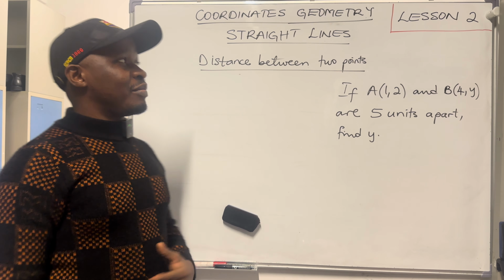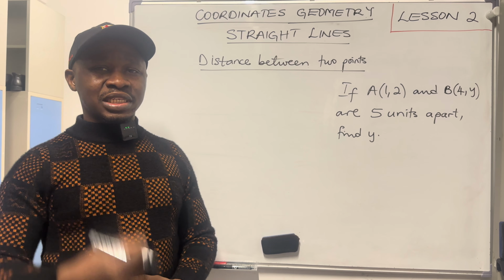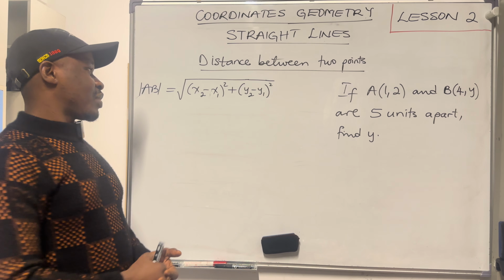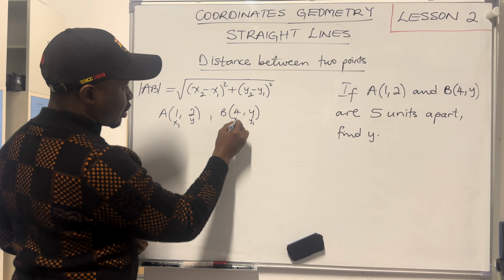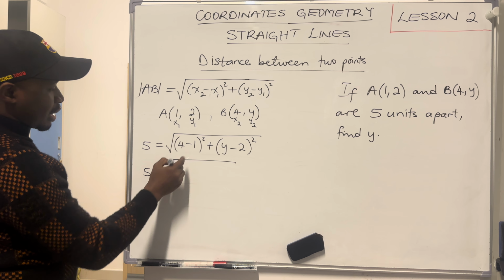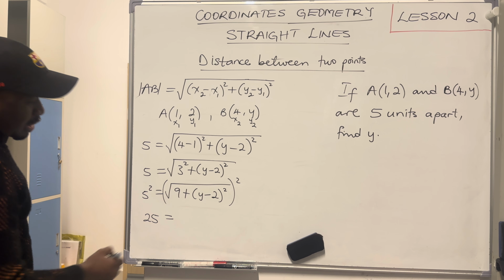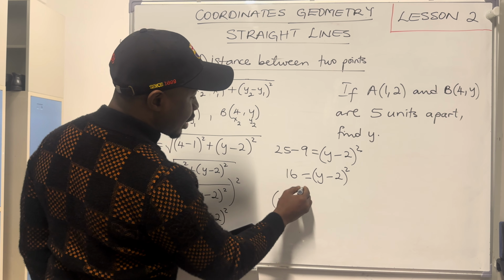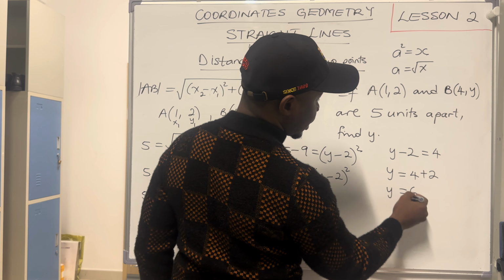Coordinate Geometry : Straight Line : Lesson 2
Coordinate Geometry
Straight Line
Lesson 2